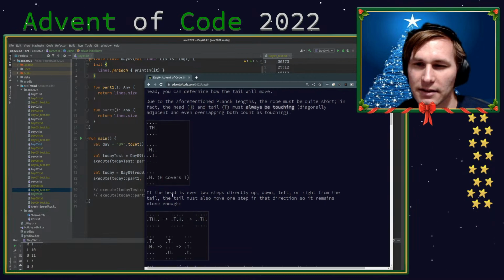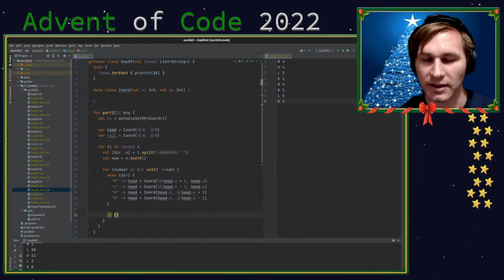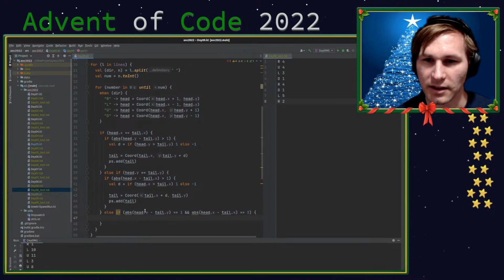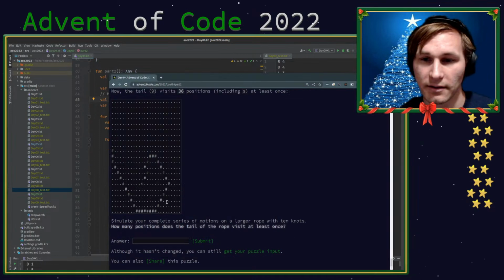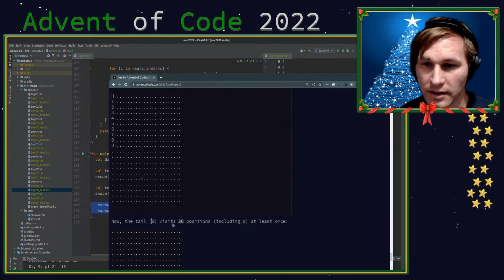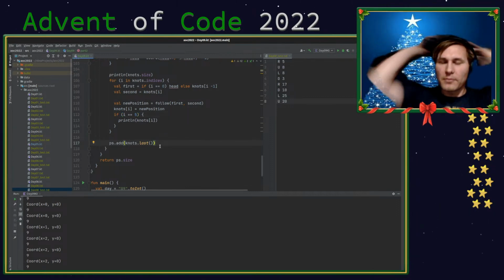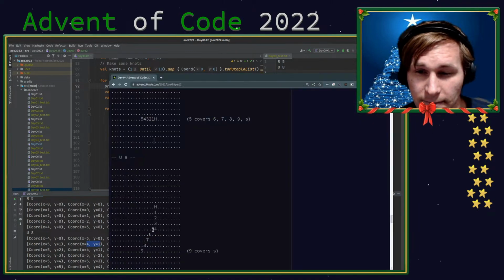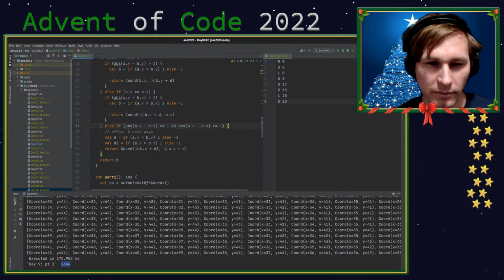Advent of Code 2022 - Day 9 | Kotlin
The forest has been surveyed. Tall trees mapped out, and plans made. Building a treehouse seems like a good idea. Maybe time to harvest lumber? Who can say. I'm just a grunt. Come along as we work to make the reindeer fly.

I'll be sure to take time as these get harder to explain the solutions, refactor the code to be able to follow, and maybe even just slow down and enjoy the plot!

Lets go!